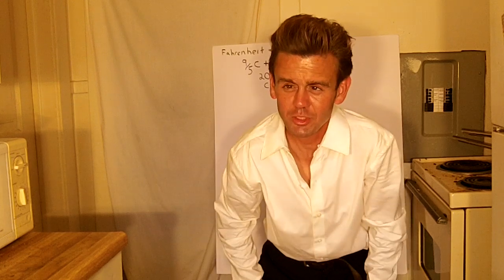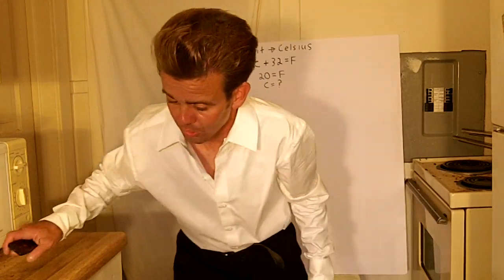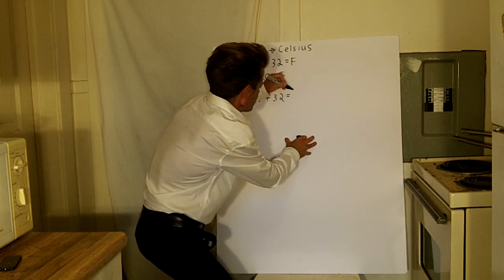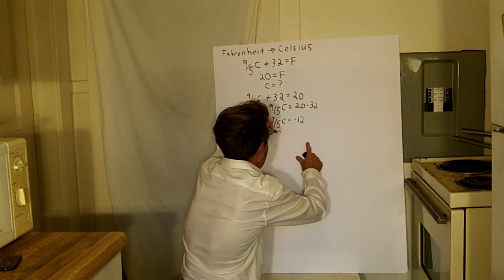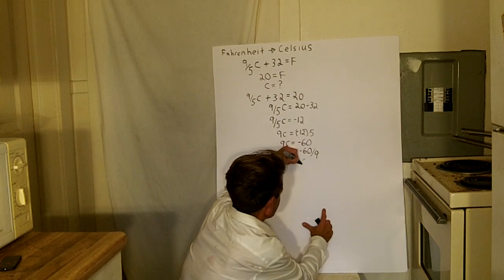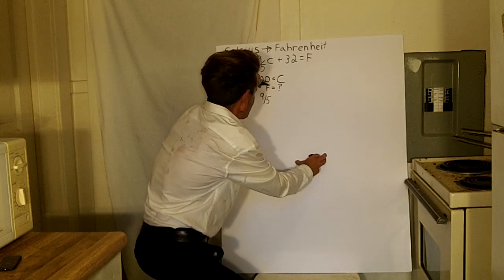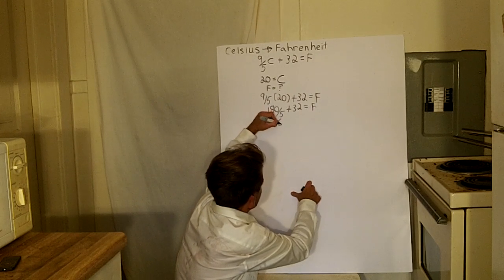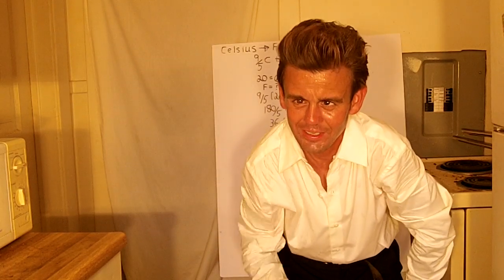Fahrenheit to Celsius Conversion Two Opposite Examples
In this video I show how to convert Fahrenheit to Celsius. I also show how to convert Celsius to Fahrenheit. I show in a step by step demonstration of how to convert 20 degrees Fahrenheit to the Celsius equivalent. I also show in an opposite example how to convert 20 degrees Celsius to the equivalent in Fahrenheit. I start with the Fahrenheit to Celsius formula and explain how every Fahrenheit or Celsius temperature can be easily found by plugging in the variables into the formula and following through with the simple math. Being American and Canadian I often like to know what the temperatures are in different cities throughout North America in both Fahrenheit and Celsius and use this formula frequently. By Jake Johnston
Channel